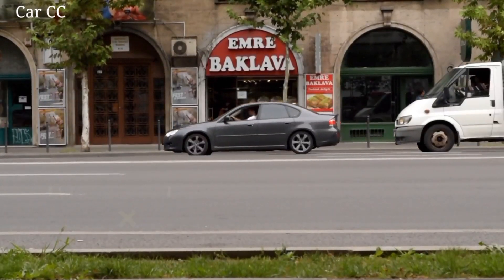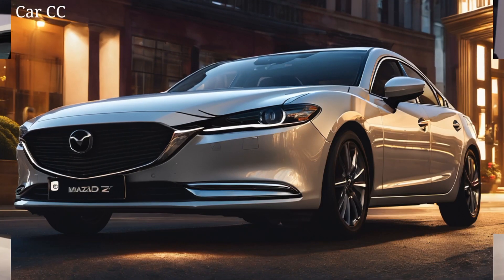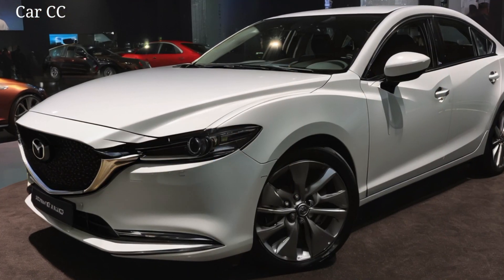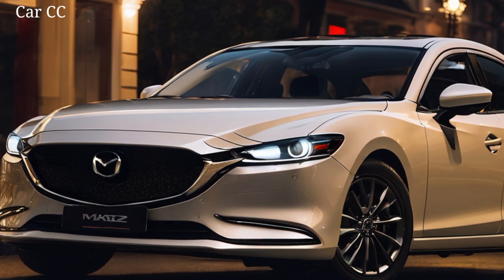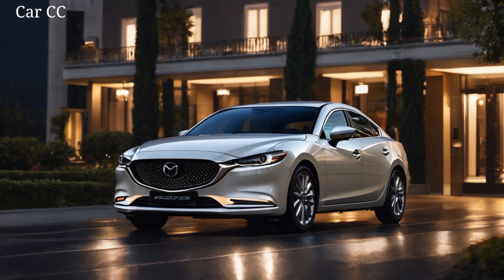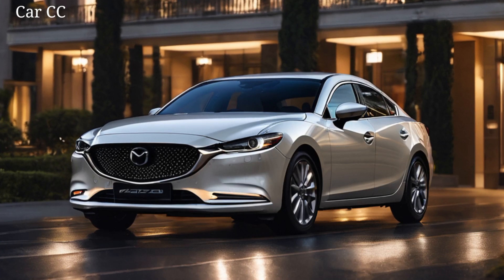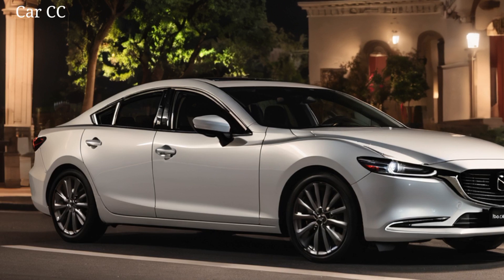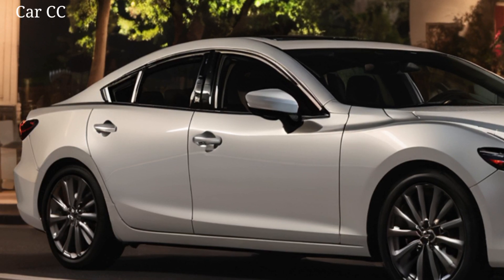The Evolution Continues: 2025 Mazda 6 Overview and Impressions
Step into the future of automotive excellence with our latest video, "The Evolution Continues: 2025 Mazda 6 Overview and Impressions." Uncover the sleek design, cutting-edge technology, and enhanced features that define the next generation Mazda 6. Join us as we provide a comprehensive overview and share our impressions, highlighting the evolutionary leaps that Mazda has made in redefining driving experiences. This is your exclusive invitation to witness firsthand the continued evolution of the iconic Mazda 6 in 2025.